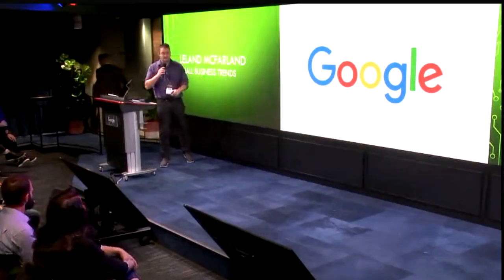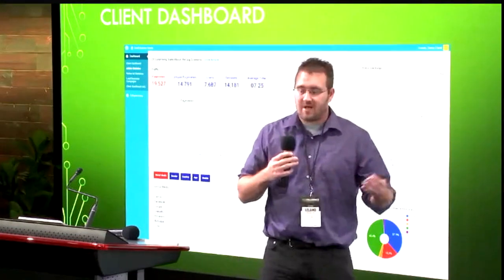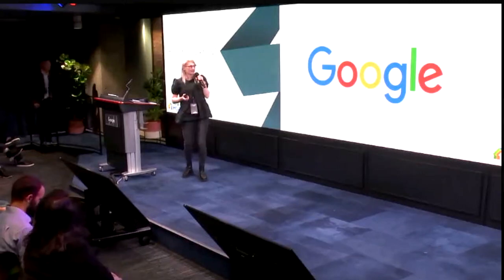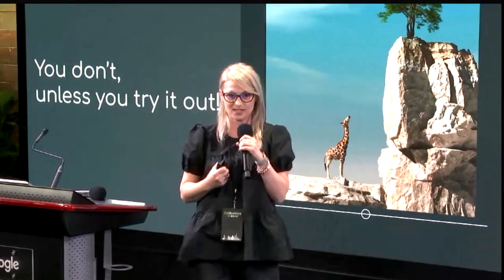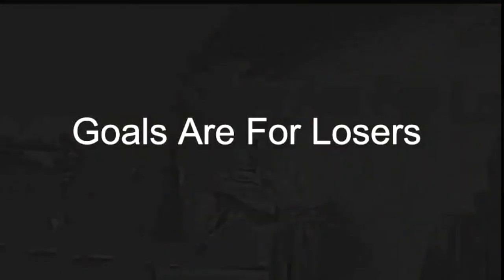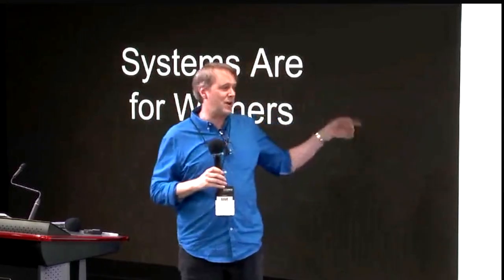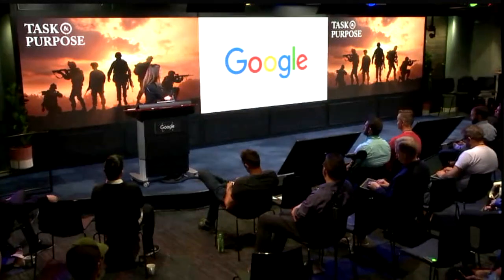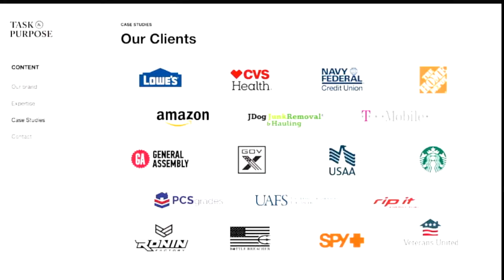Rapid Fire Publisher Growth & Success Case Studies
Join Leeland McFarland from Small Business Trends; Roxana Popita from Point 2 Homes; David Hamilton from MacObserver; and Cody Kasselman from Task & Purpose as they discuss their successes and learning opportunities in digital publishing. Hear real publishers give their insights and ideas.